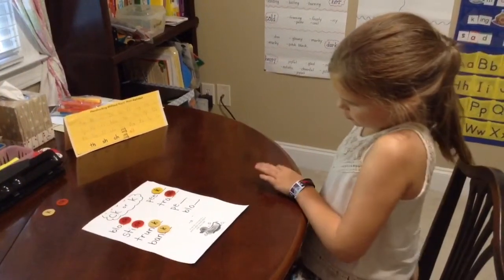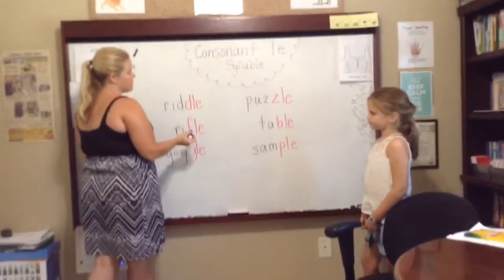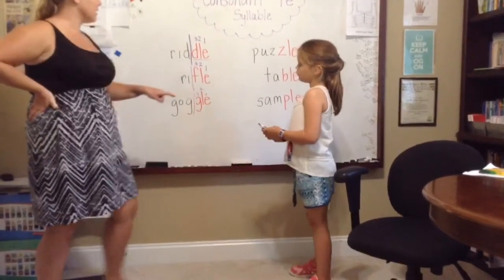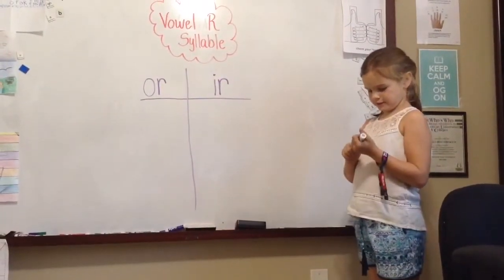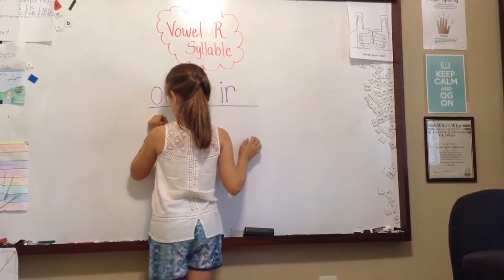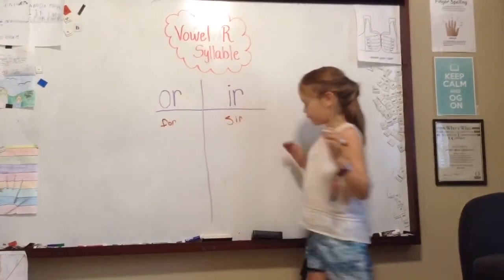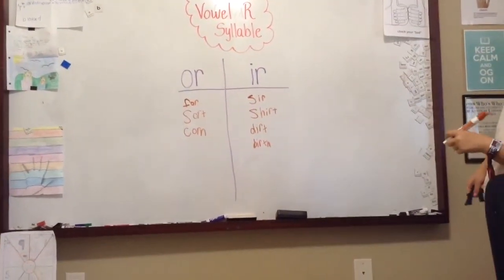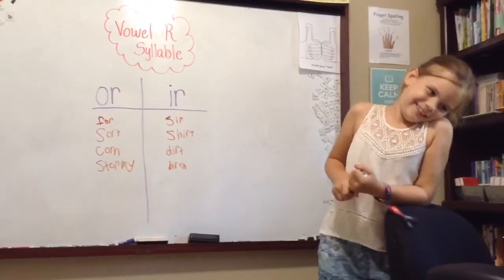Orton Gillingham tutoring | Taught my kids to read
Sunshine shares a secret. She's been doing tutoring for reading. We love our tutor, she is amazing. via YouTube Capture